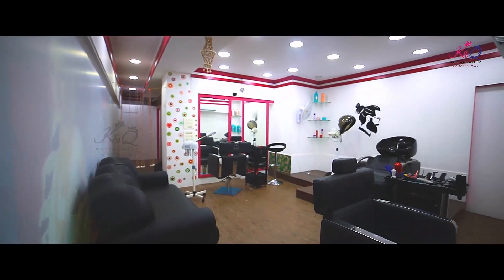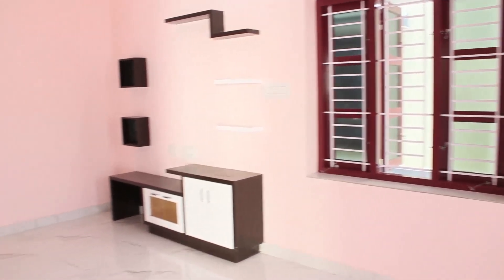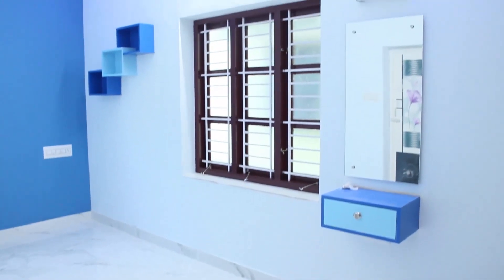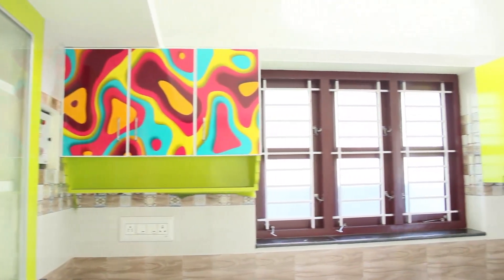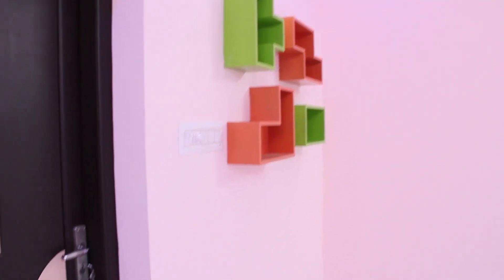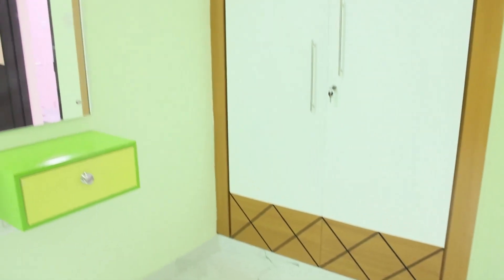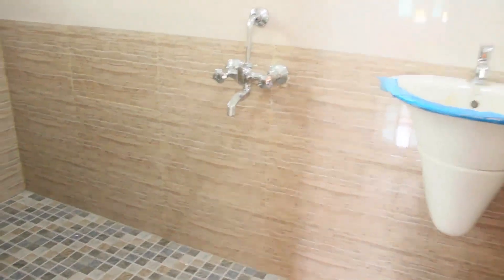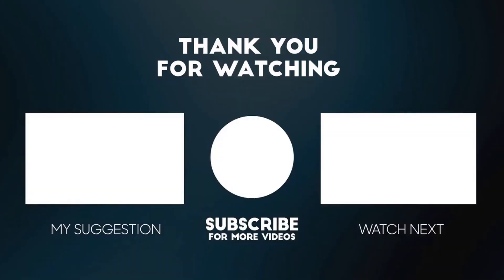3.6 சென்ட்டில் 2000sqftல் அழகான 3BHK வீடு 2020 | Beautiful Double Story House | வீடு எண் - 5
3.6 சென்ட்டில் 2000sqftல் அழகான 3BHK வீடு 2020 | Beautiful Double Story House | வீடு எண் - 5

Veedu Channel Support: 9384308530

House Details
Area: Nagercoil (Konam)
Cent: 3.685
Sqft: 2000
BHK: 3BHK
Rate: 68 Lakhs(Negotiable)
Facing: North
DTCP Approval
Loan Eligibility: Yes for All Banks
Boar Facility for Water Supply
Kitchen
Flooring: Marbonite
Wood: Malaysian Vengai

Ground Floor
Portico: 16' x 17'
Sitout: 4' x 4'
Hall: 14' x 16'
Kitchen: 10' x 11'
Dining: 10' x 16'
Master Bedroom: 10' x 16'
Bathroom: 4' x 7'
Store Room: 5' x 3'

First Floor
Hall: 17' x 16'
Bedroom 1: 10' x 16' (Green Room)
Bedroom 2: 10' x 16' (Orange Room)
Bathroom: 7' x 4'
Balcony: 15' x 12'